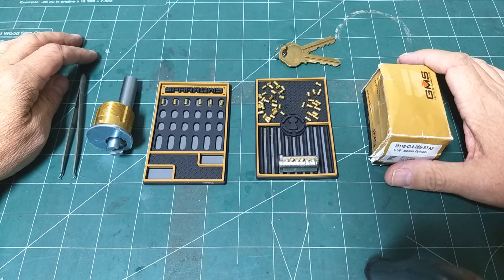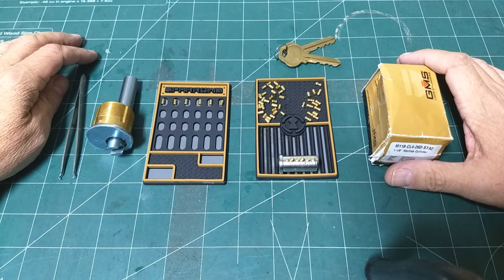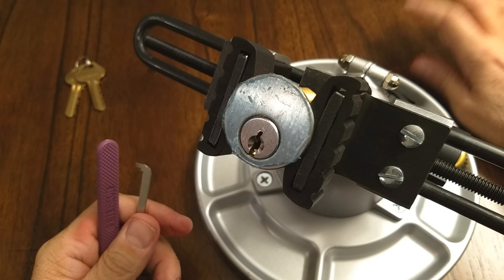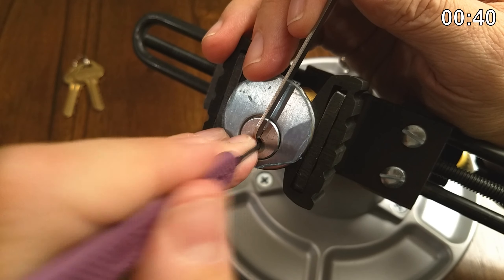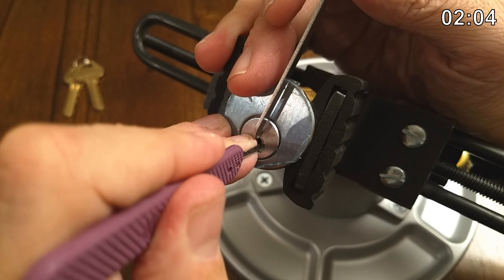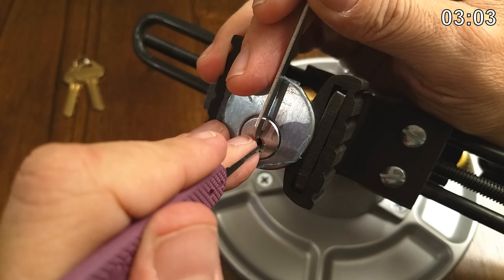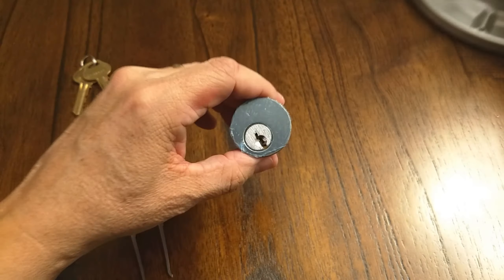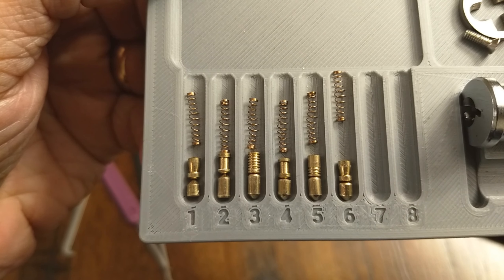[63] Repinning The GMS Mortice Lock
Putting random driver pins from the Sparrows reload kit makes this generic mortice lock really weird and fun.